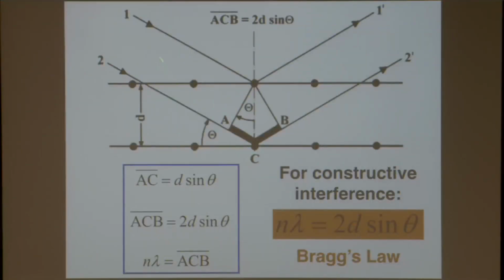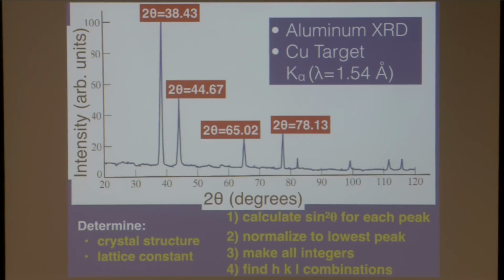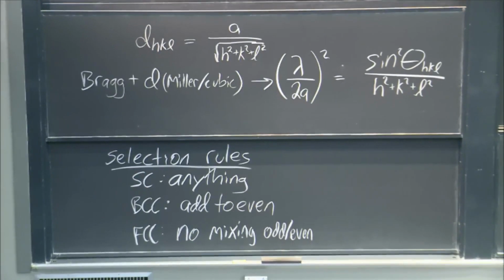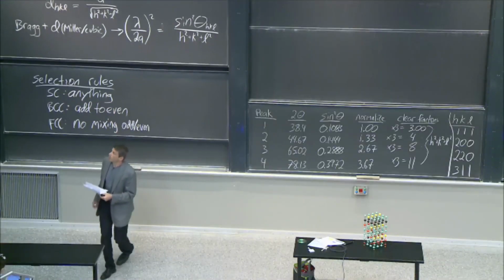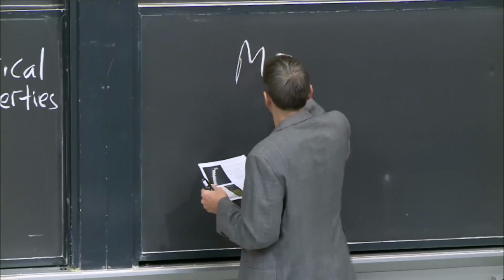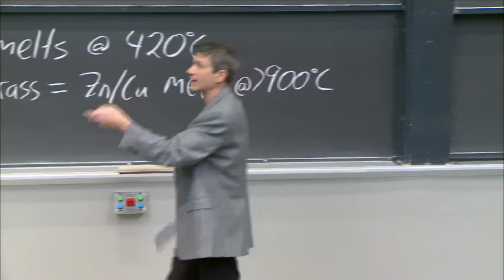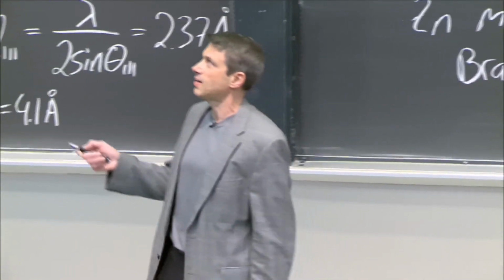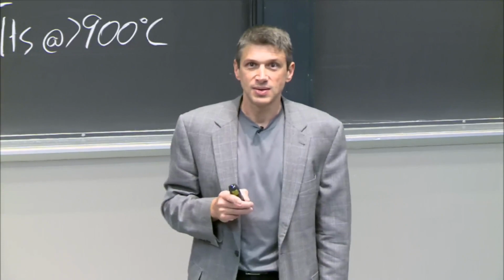22. X-ray Diffraction Techniques II (Intro to Solid-State Chemistry)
Continuing the discussion of x-ray diffraction techniques.